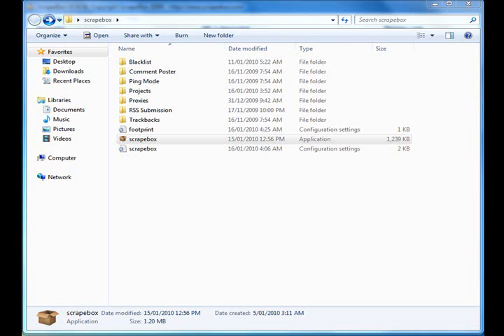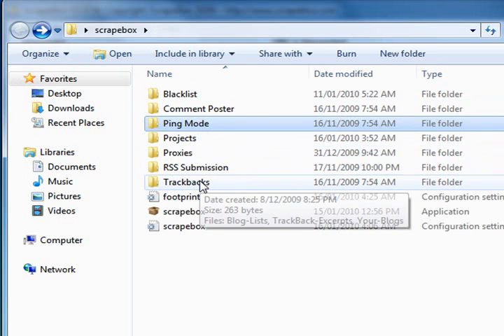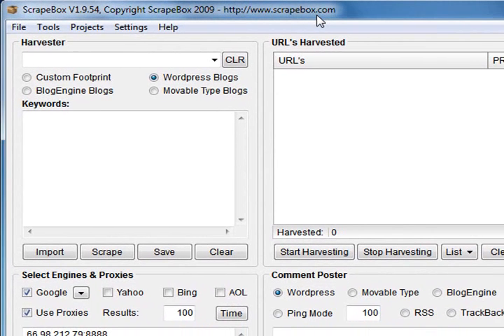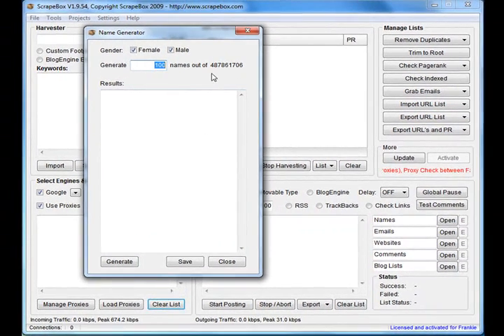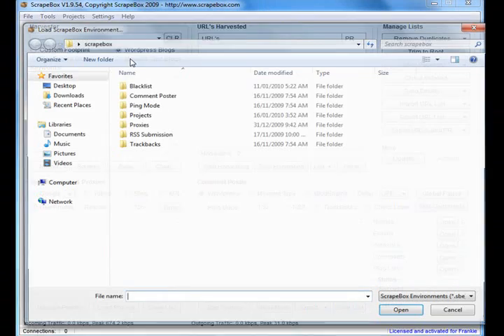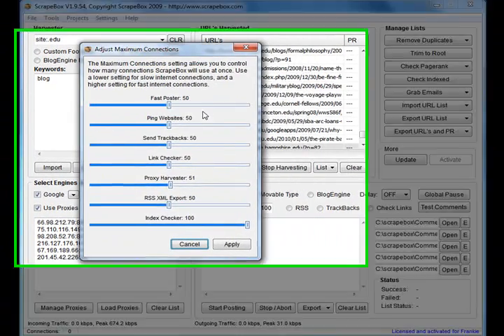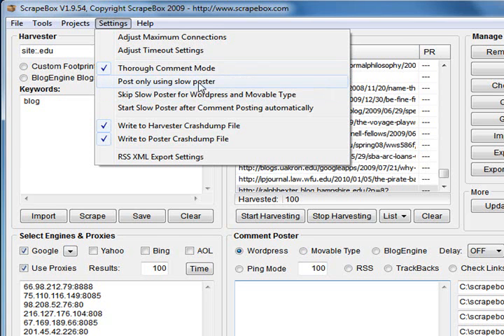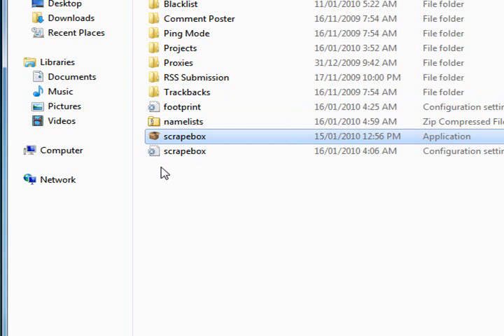Pt 1 - Introduction to ScrapeBox the Search Harvester and Auto Blog Commenter!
Part 1 - An introduction to the ScrapeBox Search Engine Harvester, and Mass Blog Commenting Backlink tool. Take a look at it's features such as Bulk PageRank, Random Names Generator, RSS Creator, RSS Submitter, URL Harvester, Email Harvester, Mass Comment submission to Wordpress, Movable Type & BlogEngine, Proxy Harvester and Checker, Backlink Checker, Google Suggest Keyword Harvester.. and all round Super Cool!